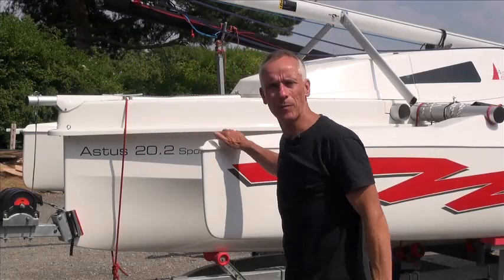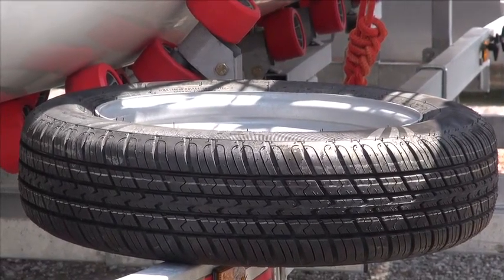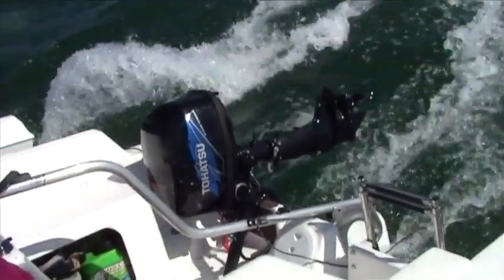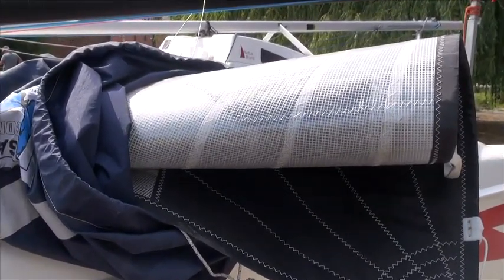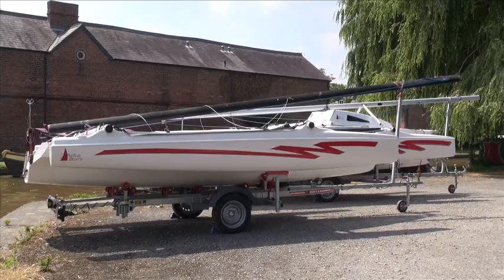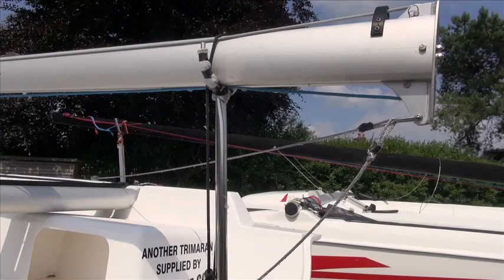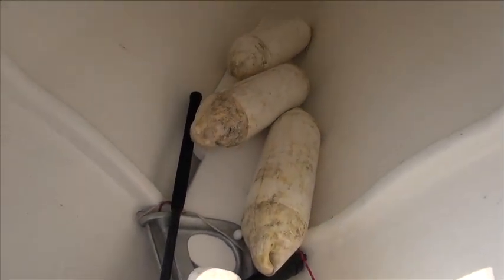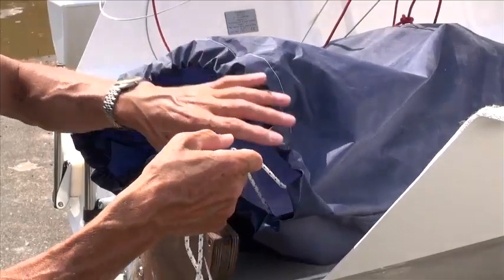Astus trimarans 18.2S and 20.2S for sale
Steve Walker shows of the Astus 18.2 Sport trimaran and ex-demonstrator Astus 20.2 Sport trimaran for sale from Ahoy-Boats. Both boats are only about one year old but, as the last twelve months have been appalling for sailing in the UK, these boats have hardly been used and are in pristine condition. They have all the essential options, gennaker, trailer, spare wheel, swim ladder, etc.